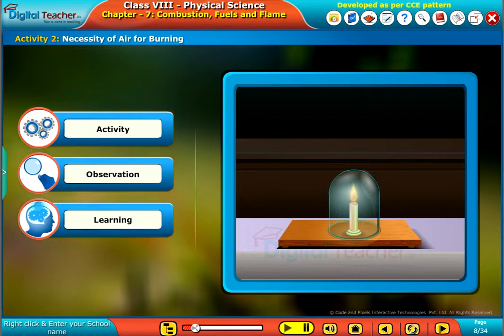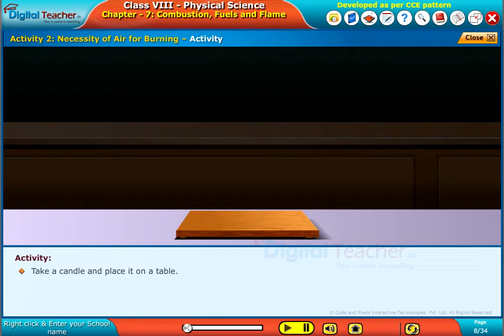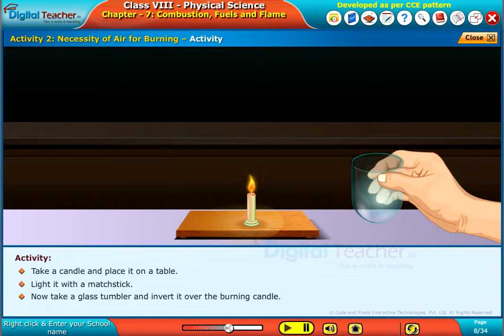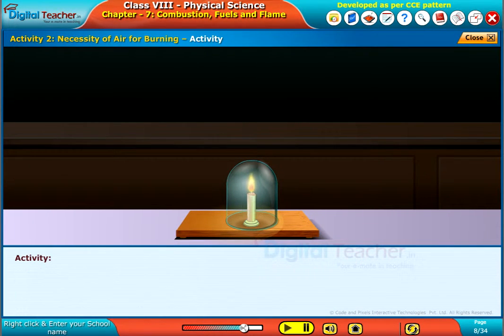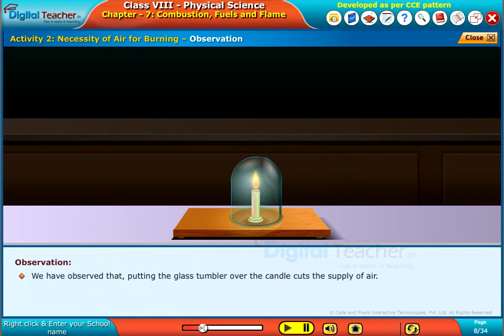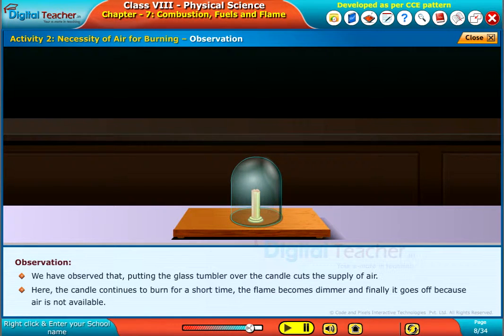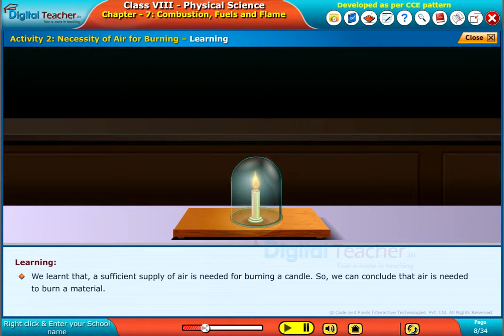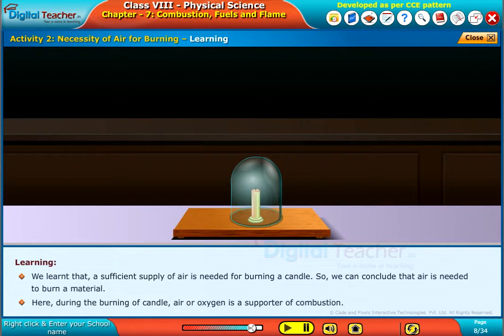Necessity of Air for Burning, Class 8 Physics | Digital Teacher